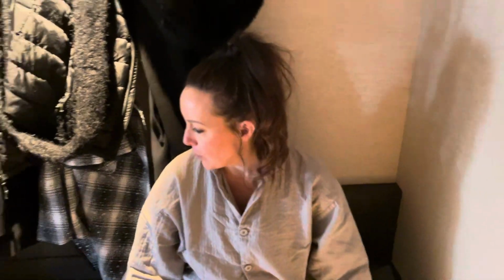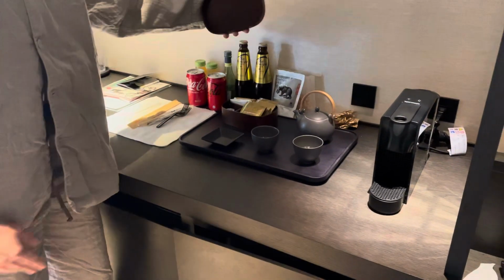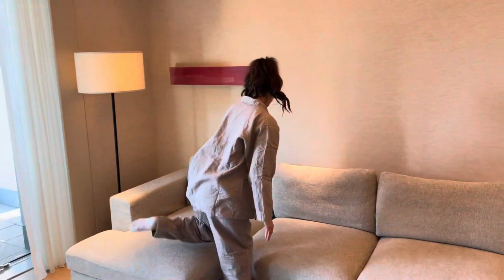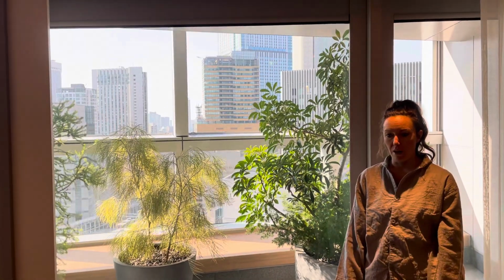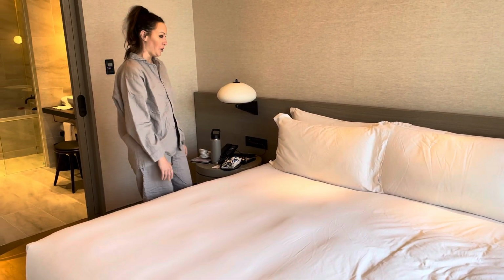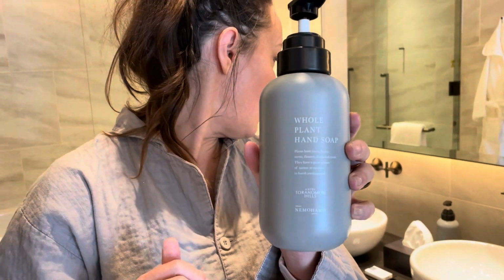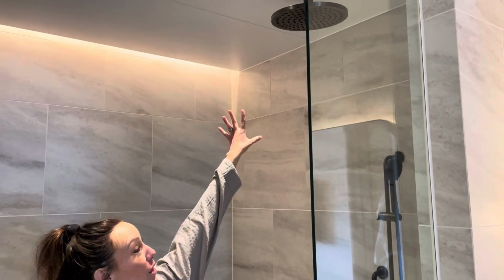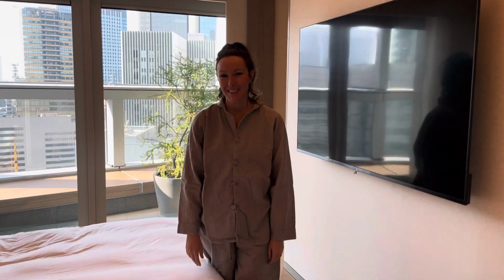Hotel Toranomon Hills Suite Tour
Discover the deluxe suite at the Hotel Toranomon Hills, a stylish and modern addition to the Hyatt Group in Tokyo. Designed in the serene and minimalist Japandi style, the suite provides a comfortable and aesthetically pleasing retreat.

In this review, we’ll explore the room’s layout, decor, and amenities, including an attached outdoor balcony (which, unfortunately, is not accessible to guests). While the hotel excels in many areas, the mattress firmness could be improved for a more restful stay.

If you’re considering a stay at this business-focused hotel, especially as a World of Hyatt member, this review highlights the key features and potential drawbacks to help you make an informed choice.

Key Topics Covered in This Video:
 • Deluxe suite tour
 • Amenities and Globalist perks
 • Pros and cons
 • Bathtub 🛀 Review

Hotel Toranomon Hills, Tokyo business hotels, Hyatt Group hotels, Japandi style hotel room, Hyatt Globalist perks, Toranomon Hills deluxe suite review, Tokyo luxury hotels, best hotels in Tokyo for business travelers, Hyatt hotel review Japan.